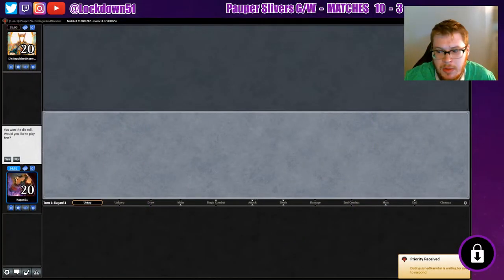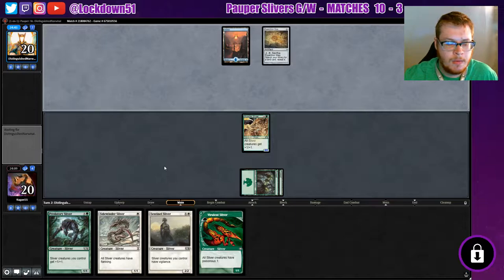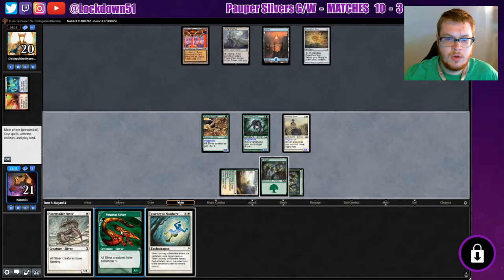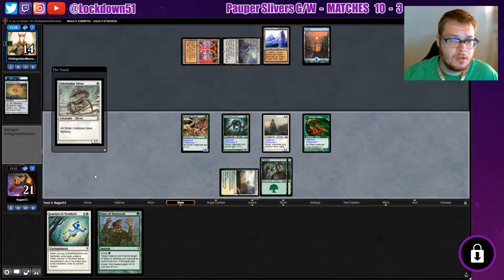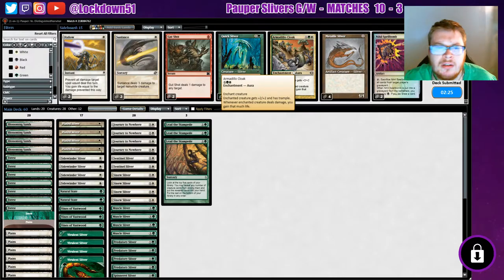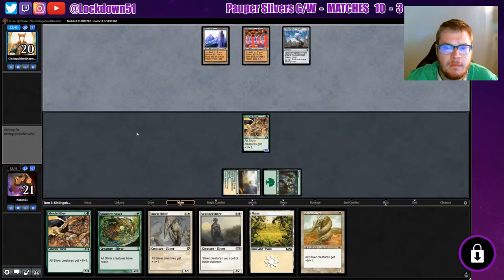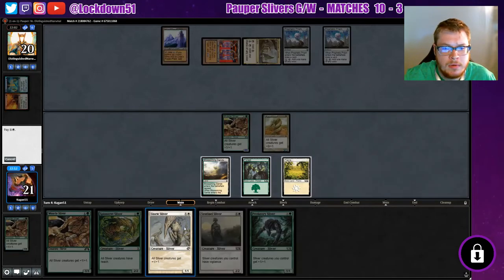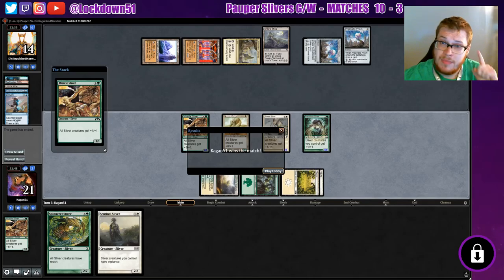Swinging them Sideways! - G/W Slivers VS Tron - PAUPER - MTGO League Practice